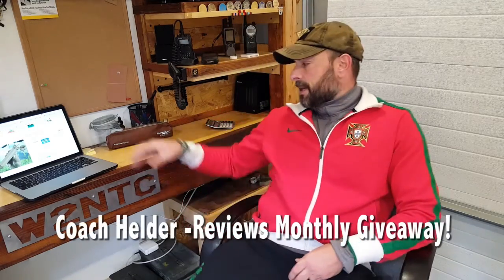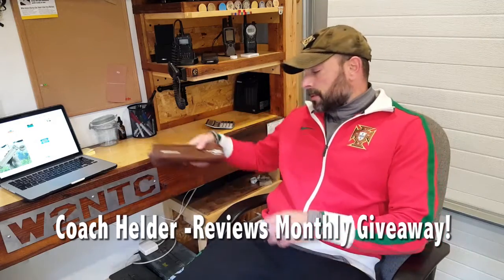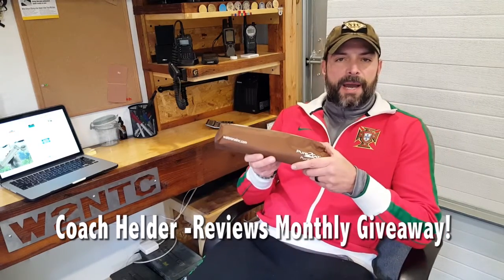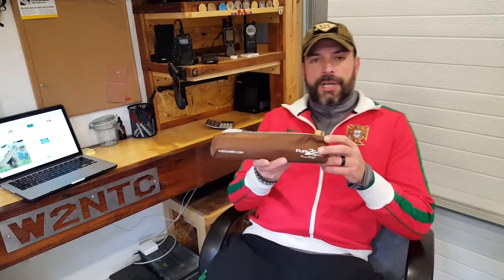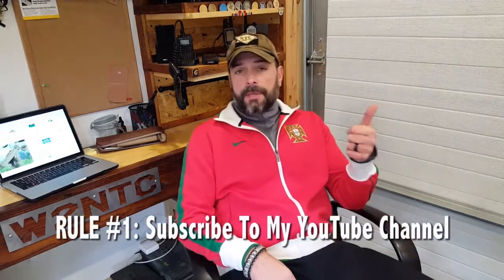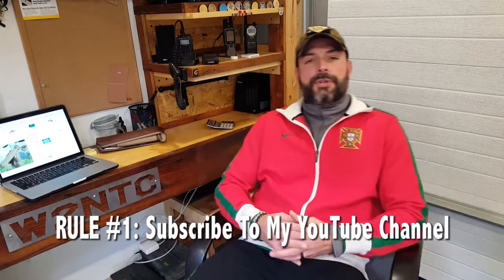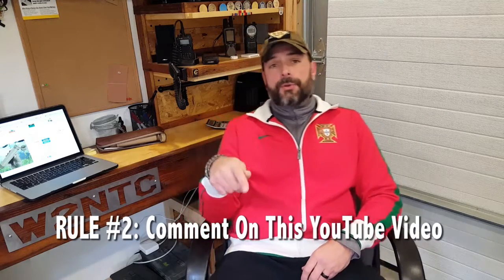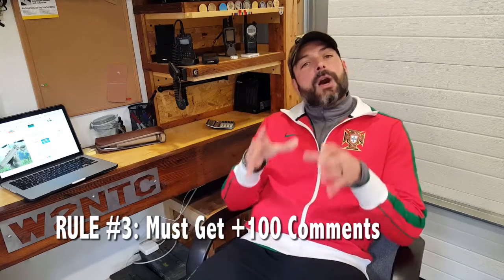Enter My Giveaway To Win A Pure2Go Traveler's Kit Water Purifier!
#2: Comment On This Video & Let Me Know How This Giveaway Will Help Your Preparedness.
#3: We must get over 100 comments in order for this contest to be valid so comment as often as you would like.

Winner Will Be Announced On February 6th, 2017
Good Luck!